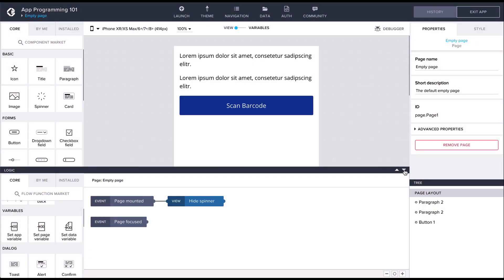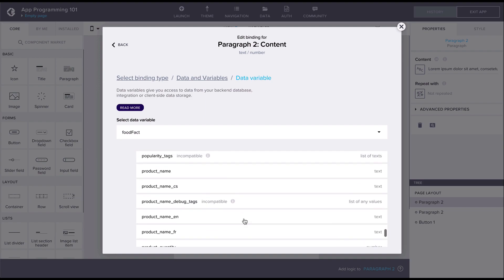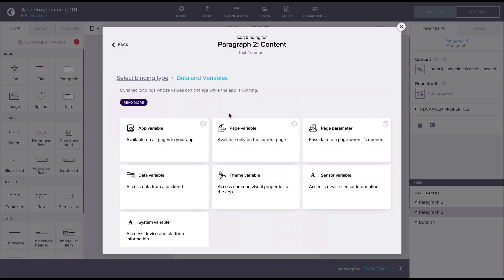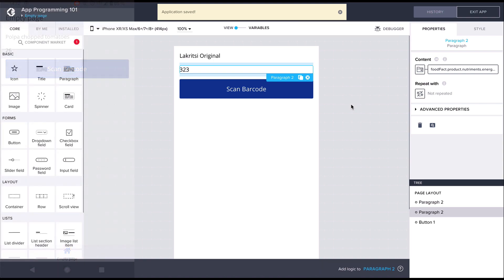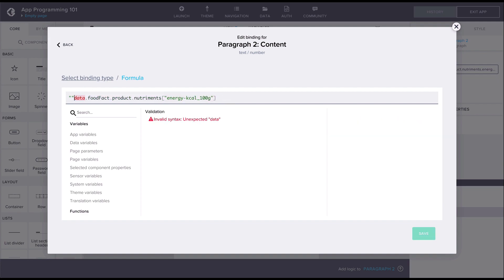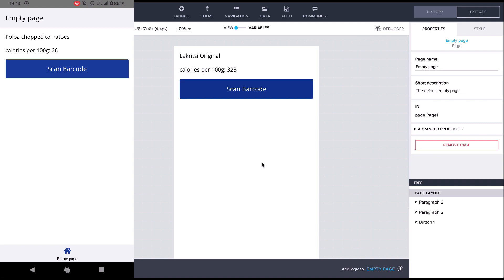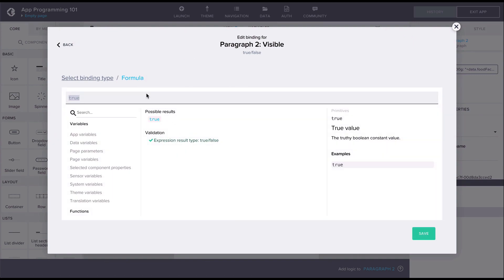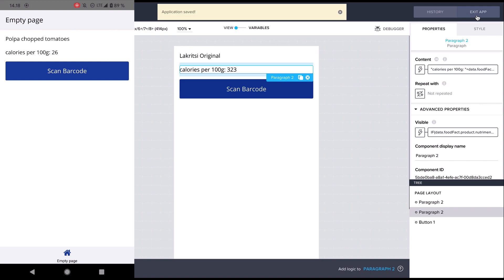Finalizing the App — App Programming 101 Part 10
In this video we take the data from the API and put it in our UI, finalizing the barcode scanner app!